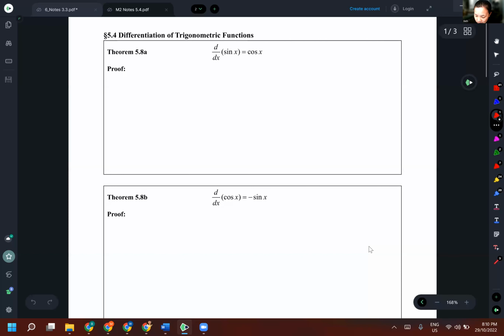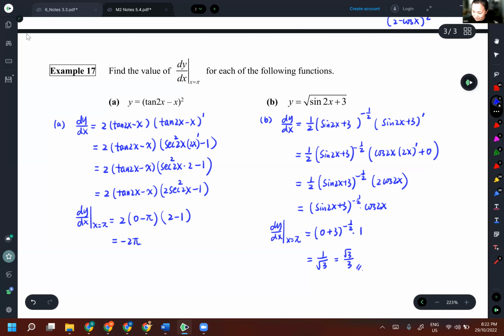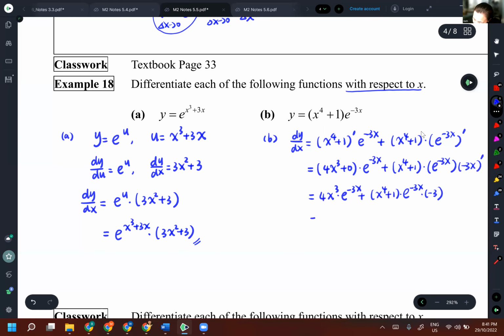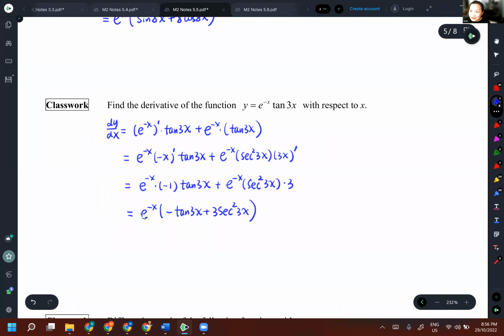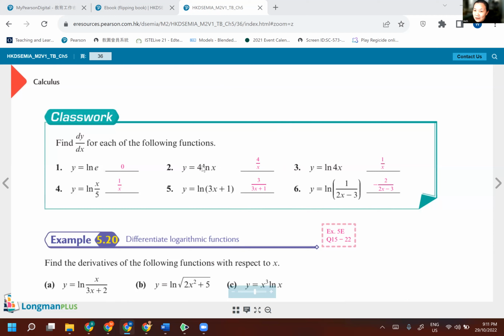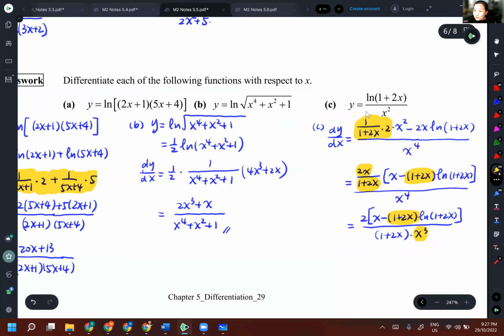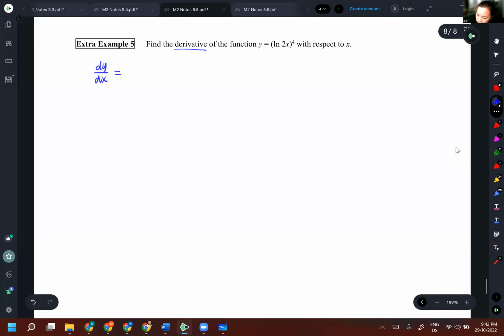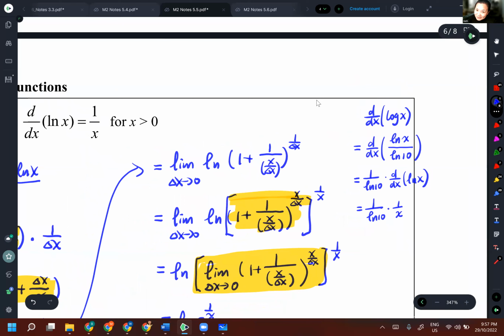Differentiation of Exponential and Logarithmic Functions - Extra Lesson 6(29/10)